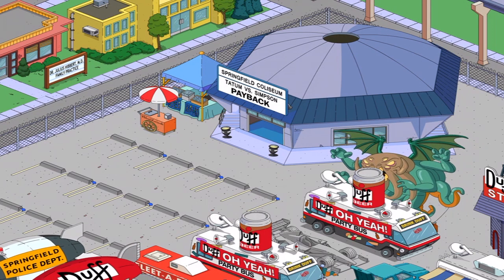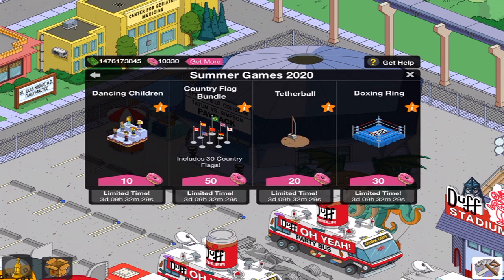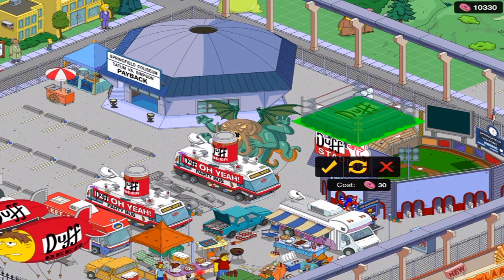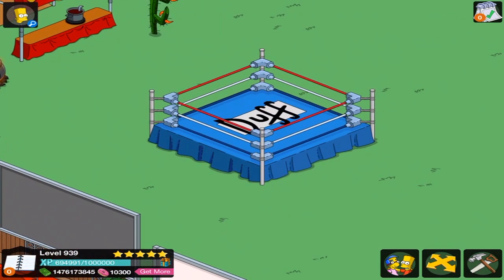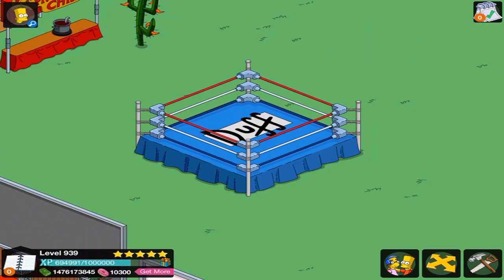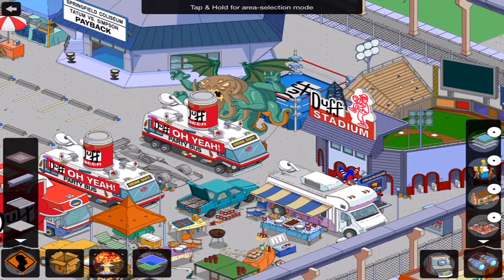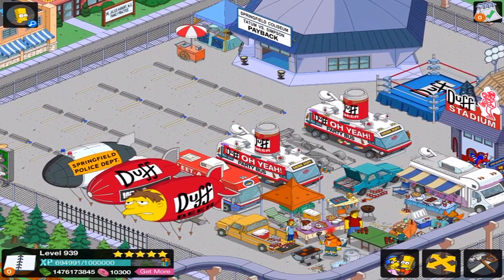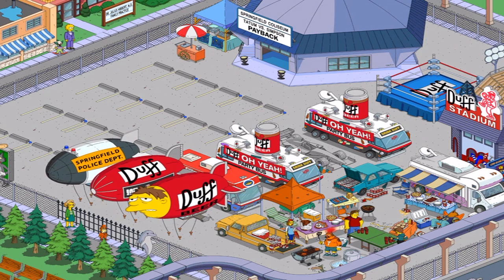The Simpsons: Tapped Out - Boxing Ring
Boxing Ring where Homer Simpson "almost won" against Drederick Tatum.